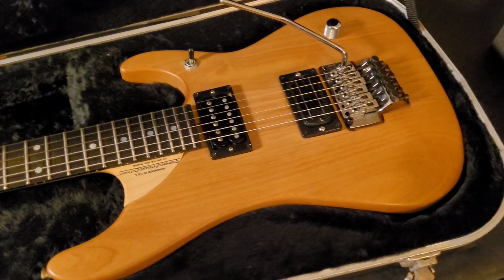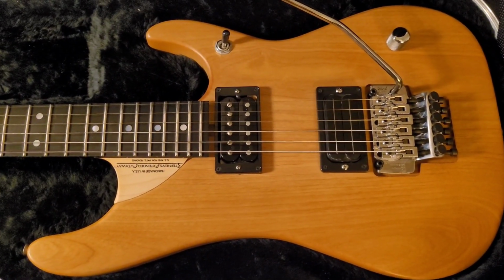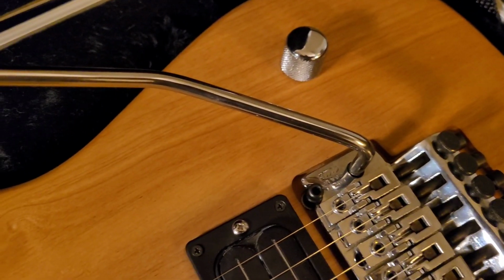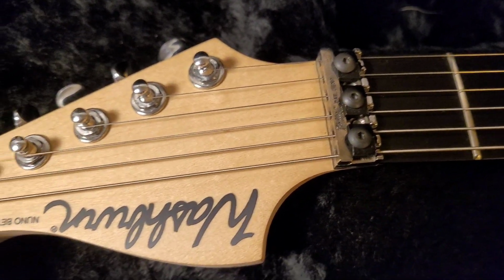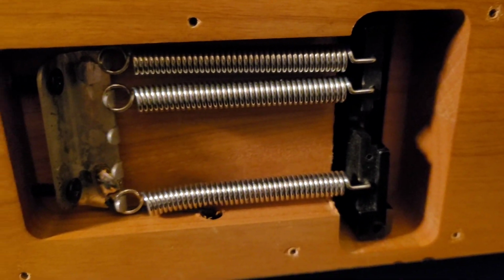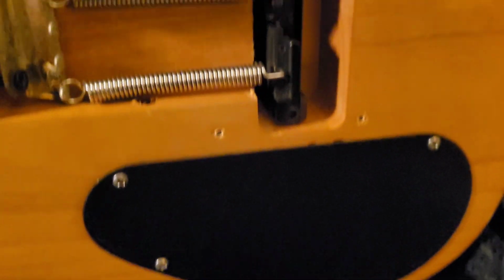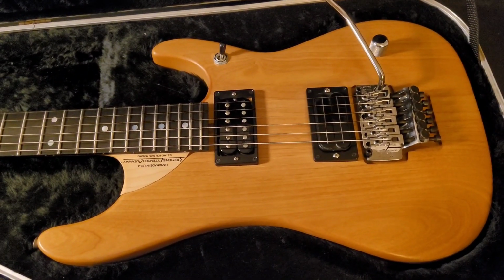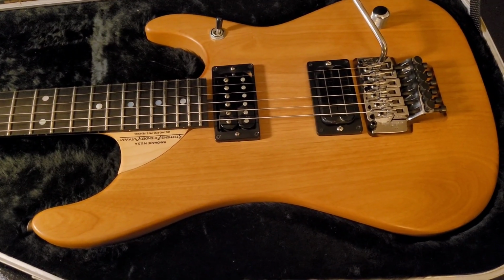91 Washburn N4 Davies #87 Nuno Bettencourt Signature Part 2!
91 Washburn N4 Davies #87 Nuno Bettencourt Signature Part 2!